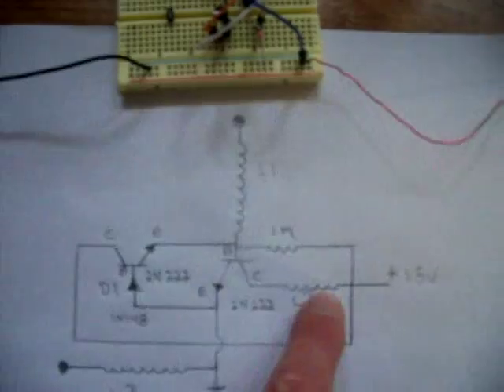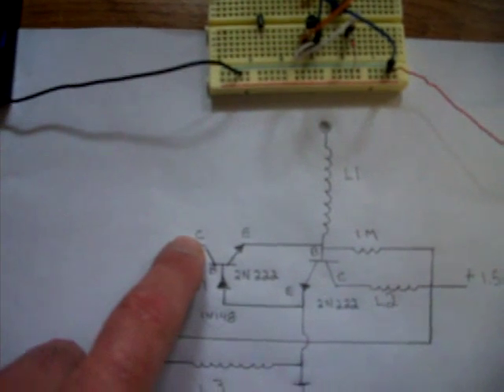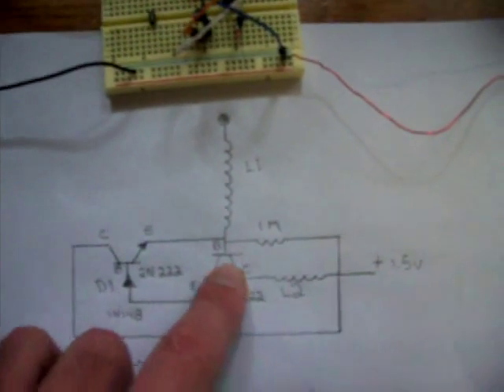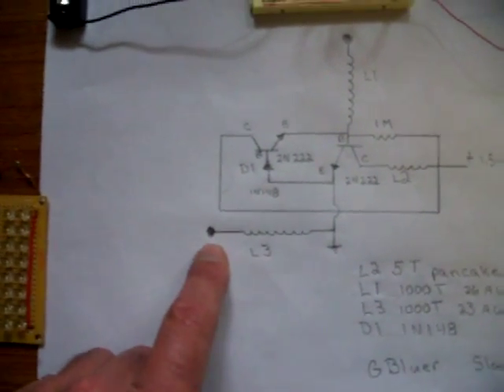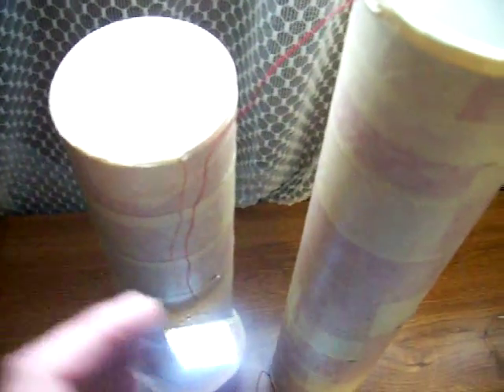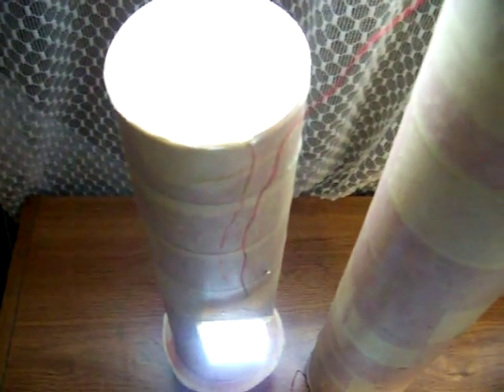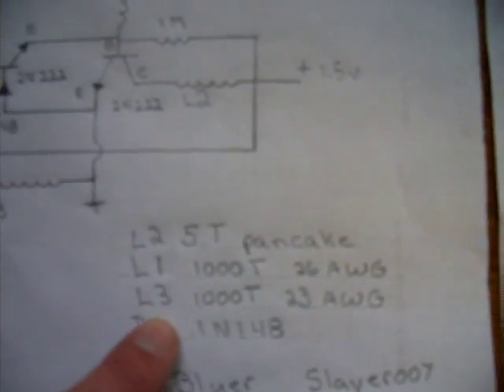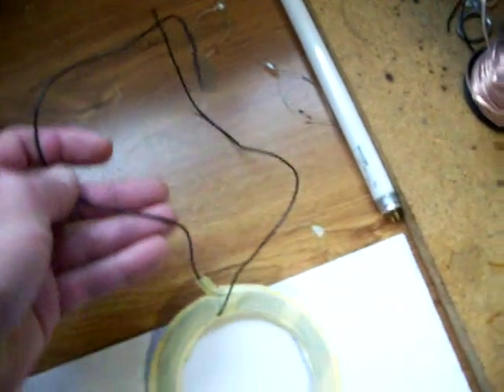Exciter Transistor Mod Update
This is an update to the last video. I had a few emails saying the circuit was hard to see.

The L1 coil is around 1000 turns one layer of 26 awg magwire.
The L3 coil is around 1000 turns one layer of 23 awg magwire.
And the L2 pancake coil is 5 turns of plastic coated coper wire.

This can be adjusted by moving the L3 closer or further away from the L1 coil.
Along with moving the L2 coil up or down the L1 coil.